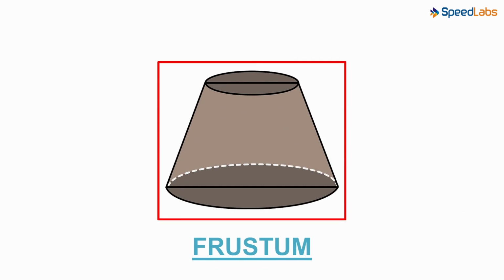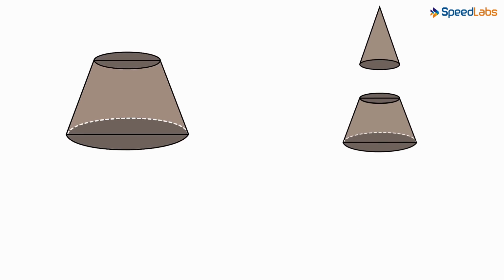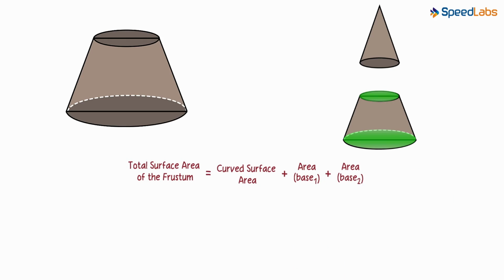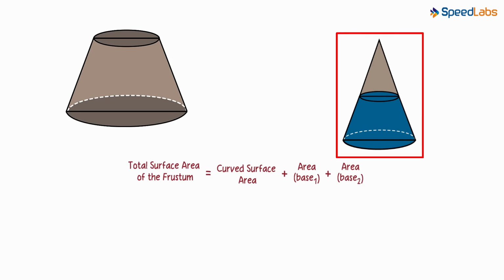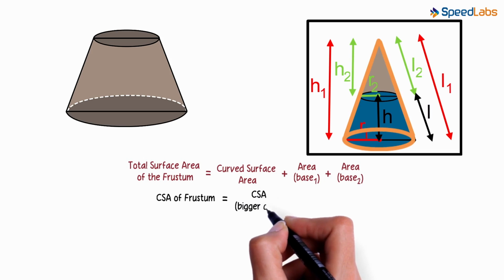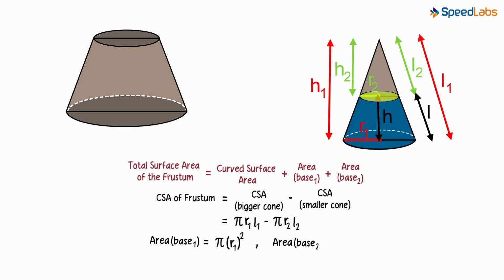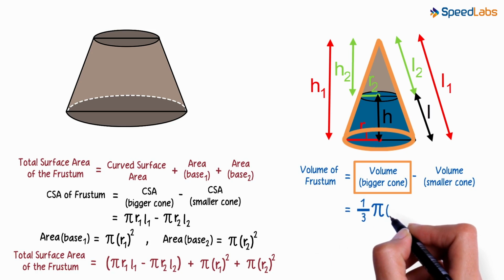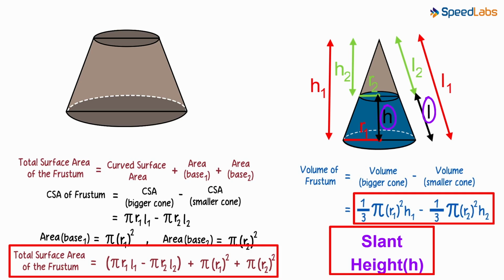Class-10-Maths-Ch-13-Surface Areas & Volumes-Topic- Frustum of a cone Part 1